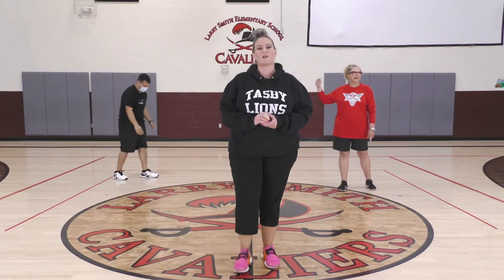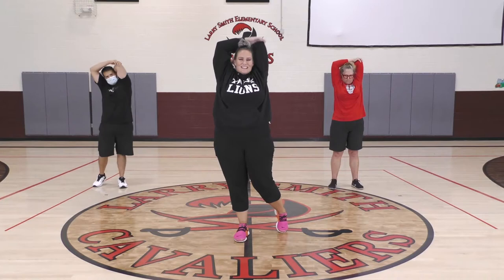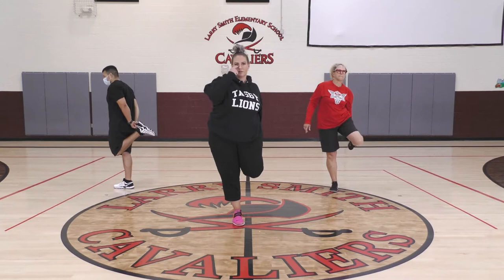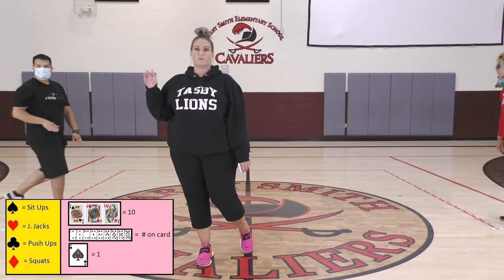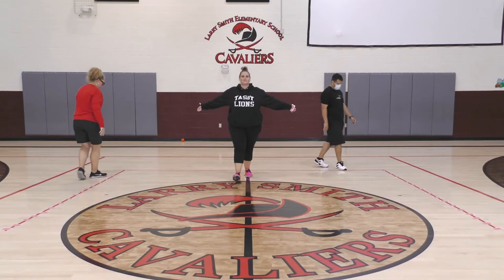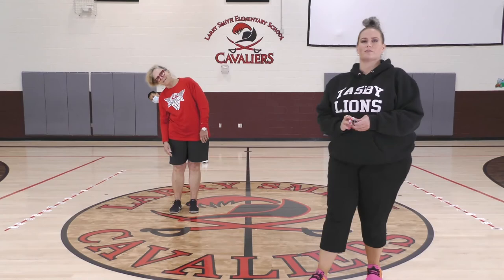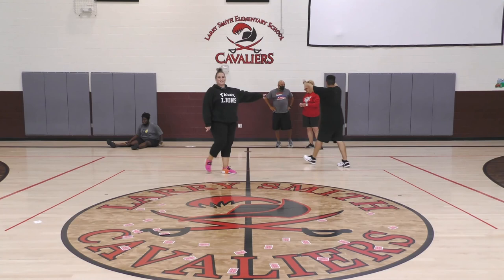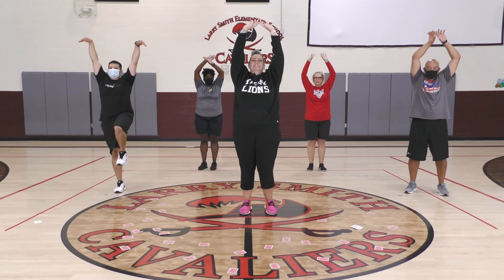Dallas ISD STEM Health and PE Middle School Enrichment Lesson #32